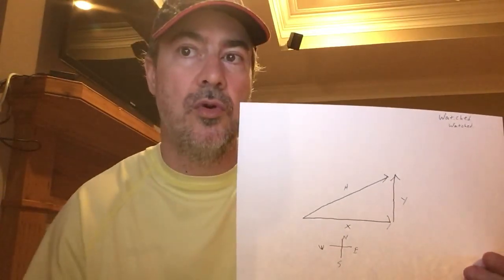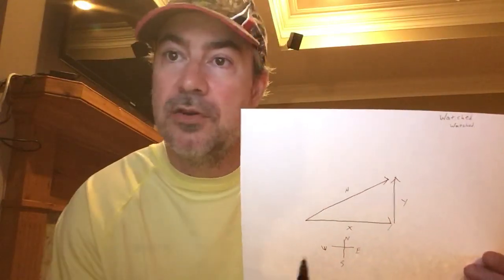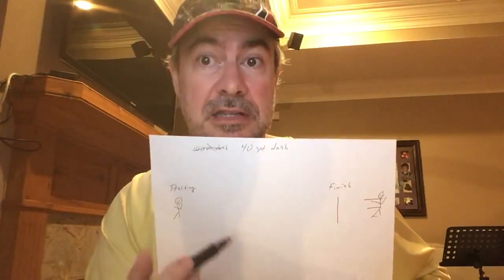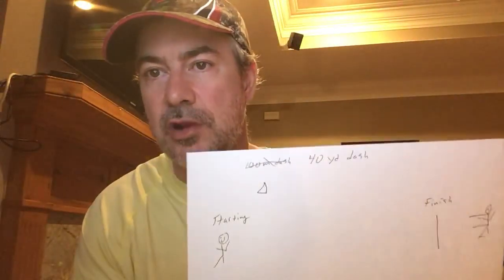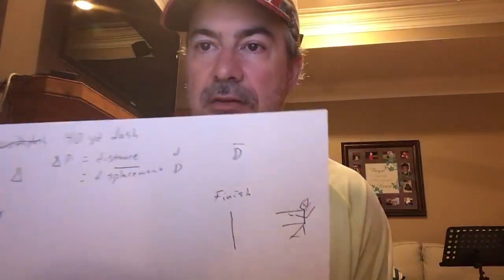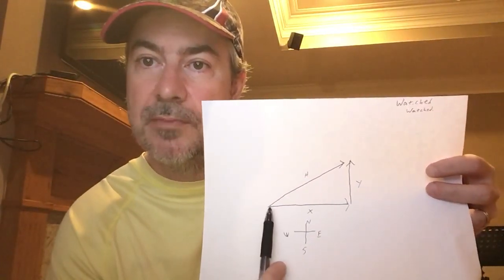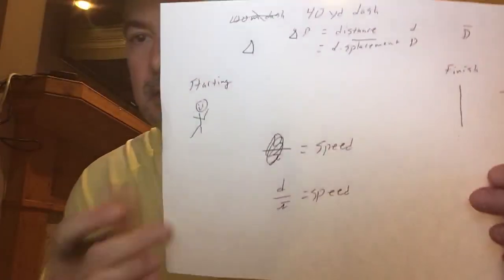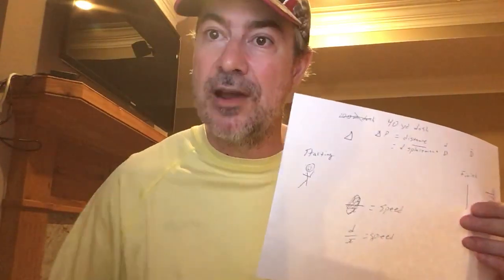KNES 415 Lecture #18 (Monday Oct 12th 2020)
Vectors and Scalars and progressions to Biomechanical principles